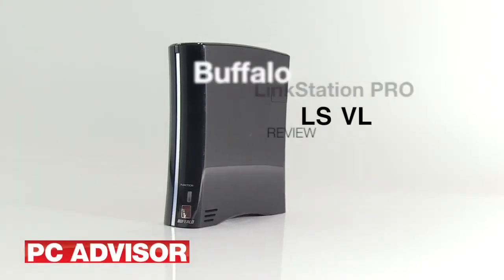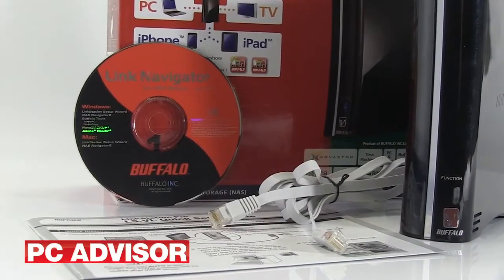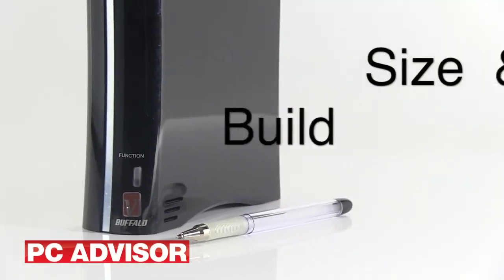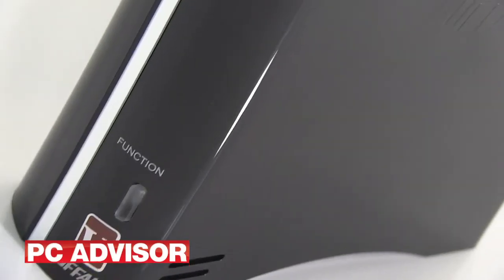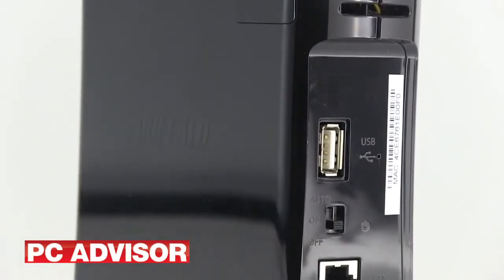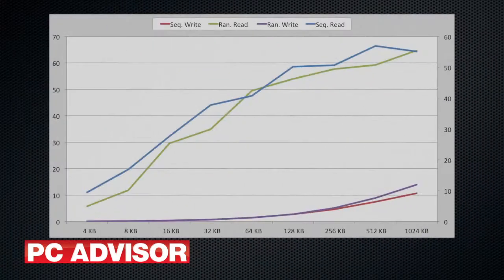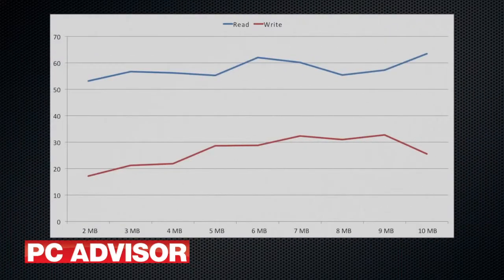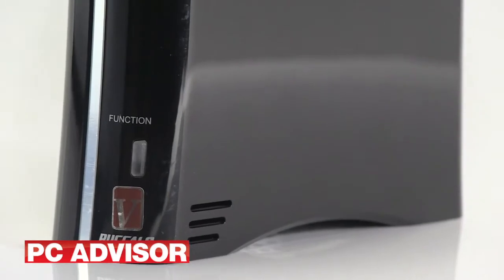Buffalo Linkstation Pro LS VL review PC Advisorv - nguyenphong.vn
NAS BUFFALO LS-VL thuộc dòng NAS tốc độ cao được trang bị Chip CPU xử lý 1.6Ghz cho tốc độ truy cập rất nhanh, chịu được nhiều users truy cập cùng lúc lên đến hơn 15 thiết bị. Trang bị 1 ổ cứng Max dung lượng 4TB kèm theo băng thông cổng LAN tốc độ 1000Mbps, NAS BUFFALO LS-VL cho phép người dùng xem phim HD chất lượng cực cao, chia sẻ File nội mạng lớn và hoạt động bền bỉ 24/24.
Ngoài ra, NAS BUFFALO LS-VL có thể được Update sang Firmware Debian đễ hỗ trợ USB NTFS, tiện lợi cho việc truy xuất dữ liệu qua cổng USB.

Sản phẩm có bán tại CÔNG TY TNHH TM - DV NGUYÊN PHONG
Địa chỉ: 162 Ngô Quyền - P. 5 - Q. 10 - TP.HCM.